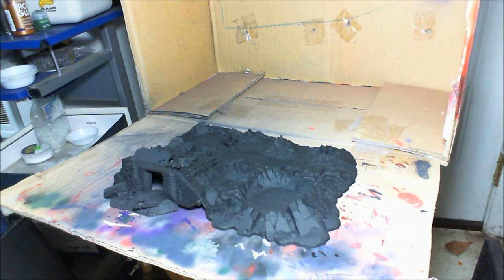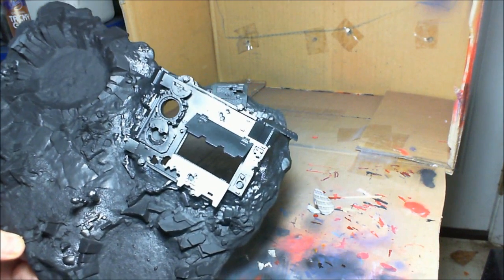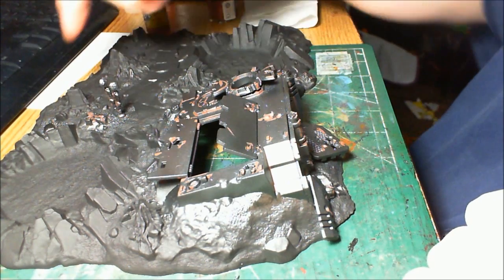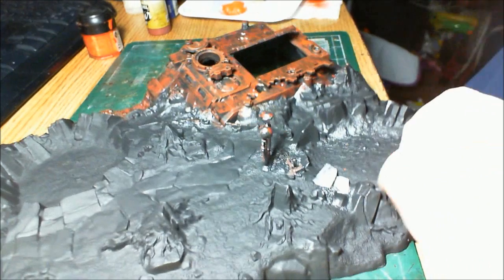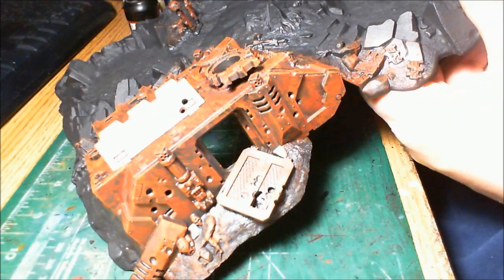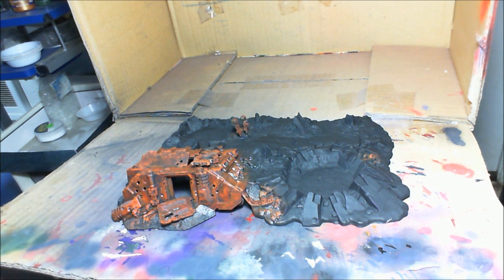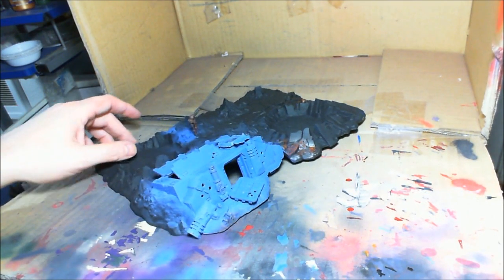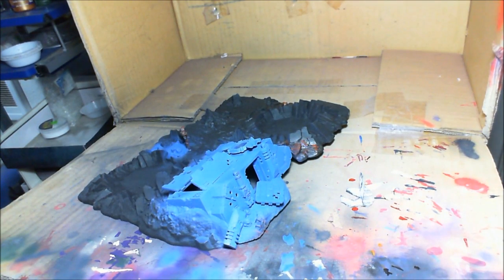How To #11 - Painting a Battlescape part 2: Rhino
Rust and basecoat on the wrecked rhino.